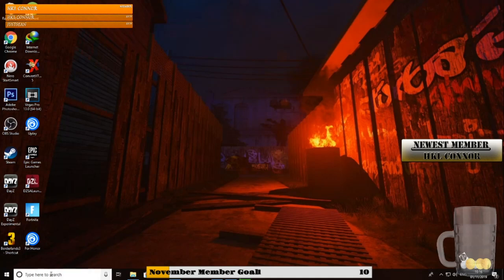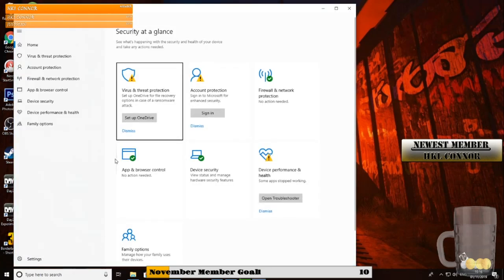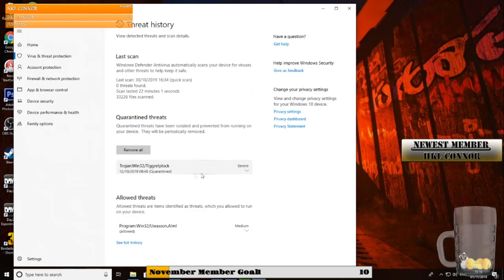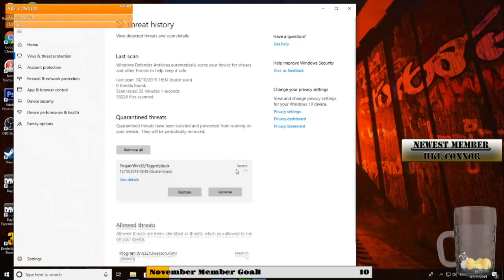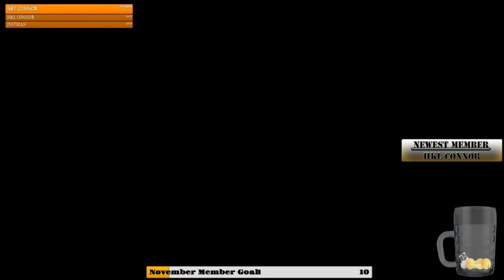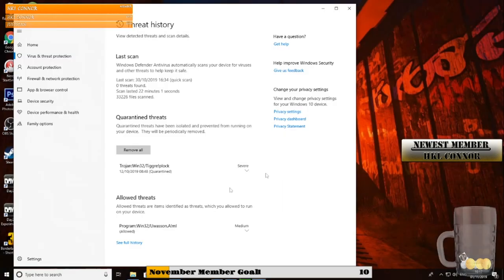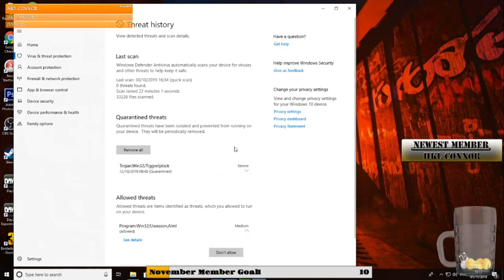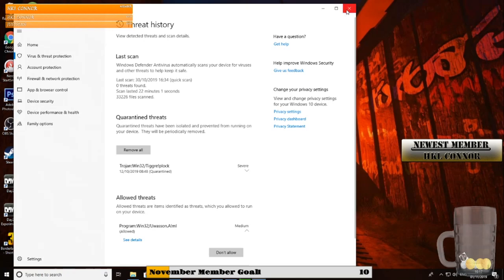Tutorial On How To Restore Any File That Windows Defender Removes When Downloading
Top Tippers: DevilGod £284, iRNG Connor £72, Joao ski123 £10. Latest tipper Aspect Gaming.

Most of my content has explicit language and adult humor so if you're under 18 just be aware.